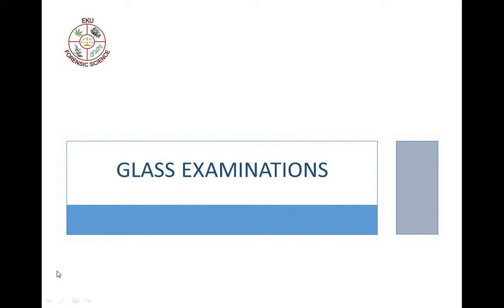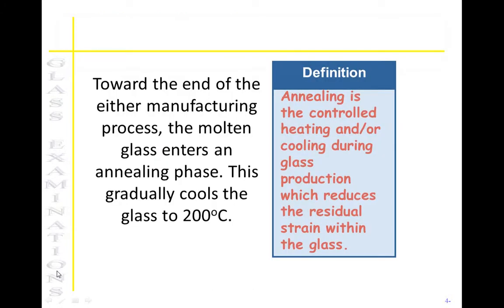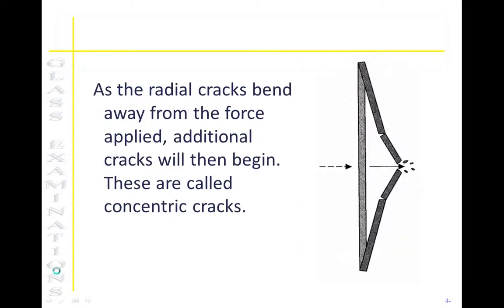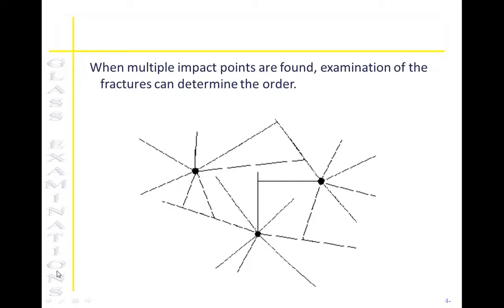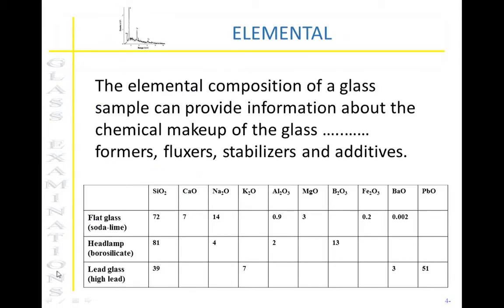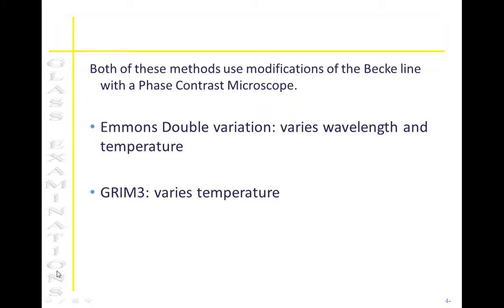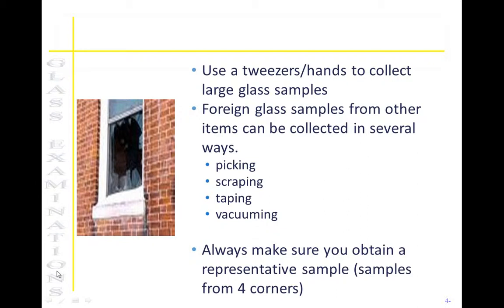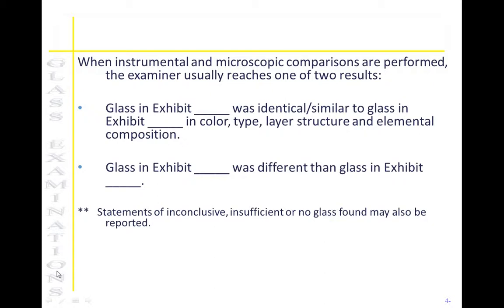M5 Glass Examinations